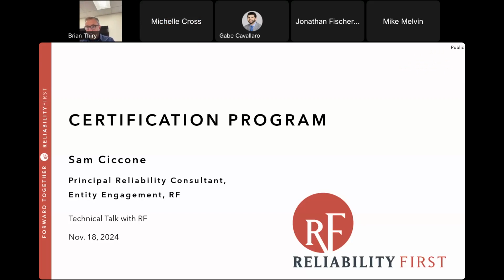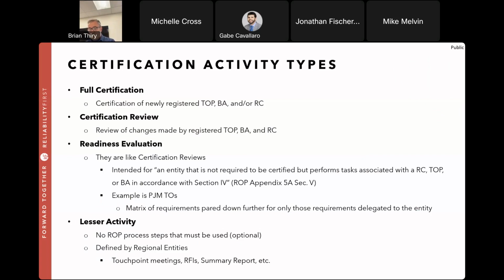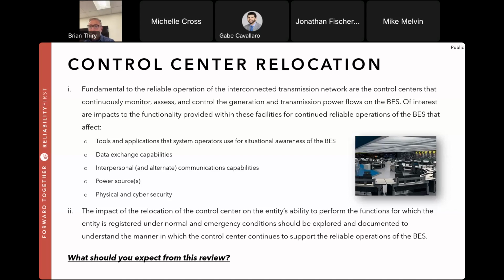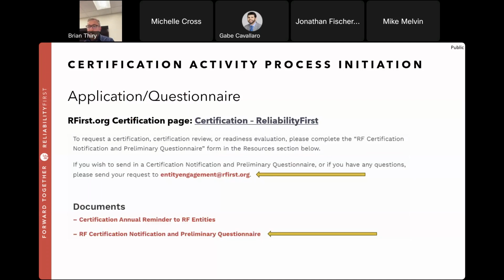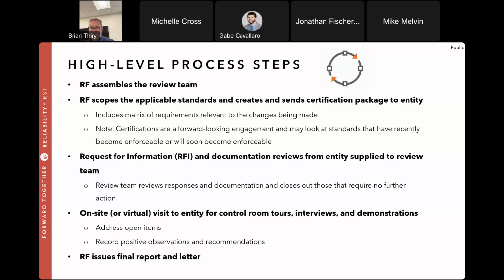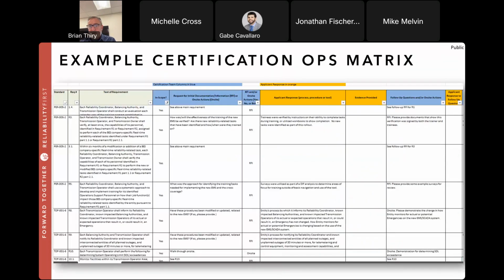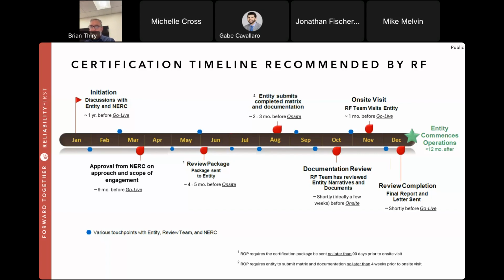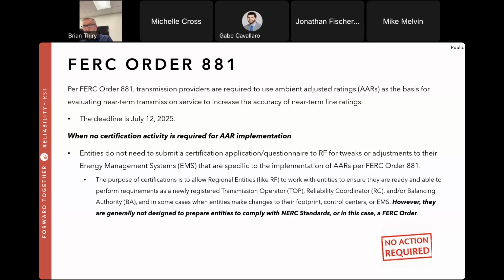Certifications Process Overview November 2024 Tech Talk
ReliabilityFirst Principal Reliability Consultant Sam Ciccone reviews the process for certifications and provides an update on FERC Order 881 as it relates to certification reviews. Ciccone presented the information on Technical Talk with RF on Nov. 18, 2024.